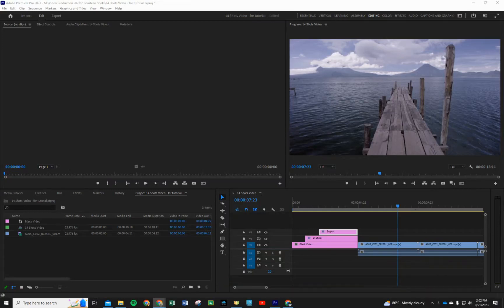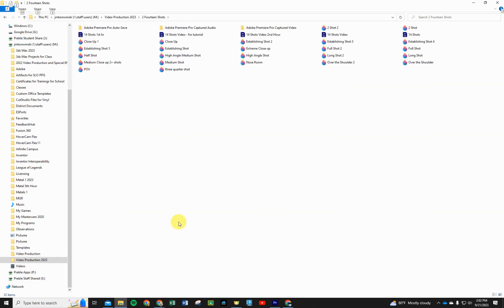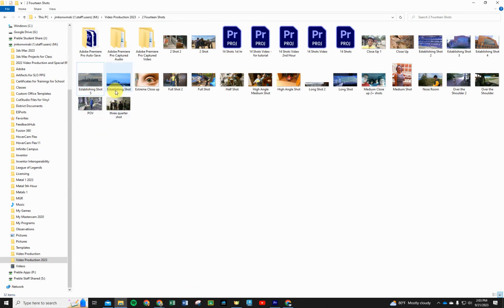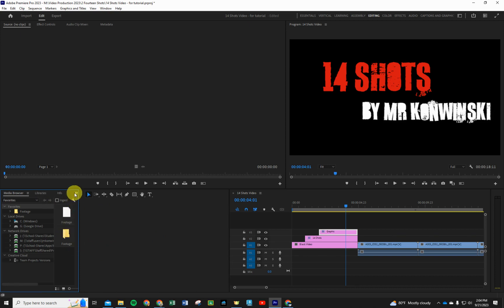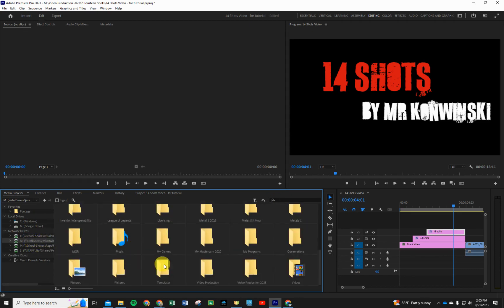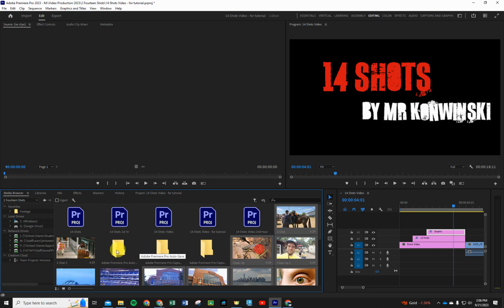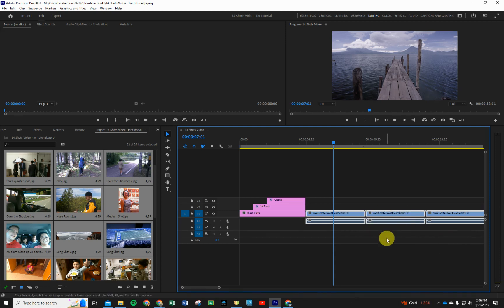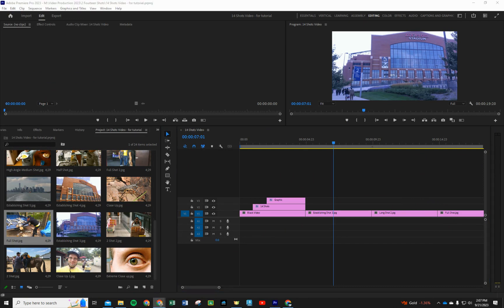Fourteen Shots in Premiere Pro Part 5 Bringing in new media into existing project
Lesson Target: I will understand basic camera shots and angles along with various common framing heights, as well as setting up a video slide show in Premiere Pro. I will demonstrate my understanding by adding and labeling the various shots that I photograph to my project.